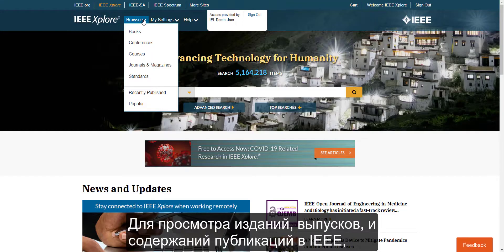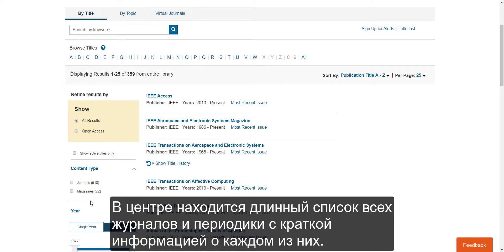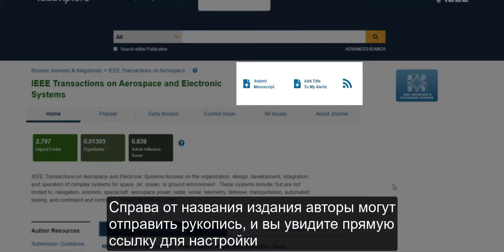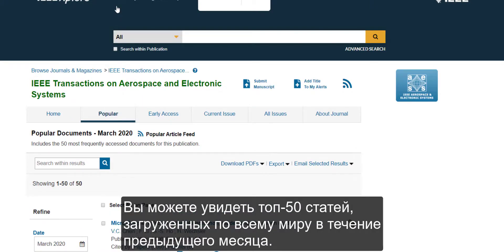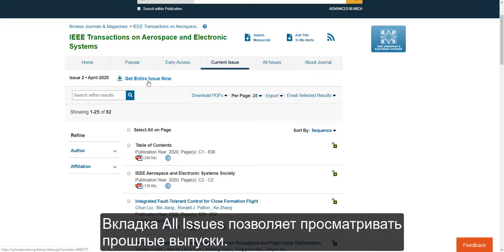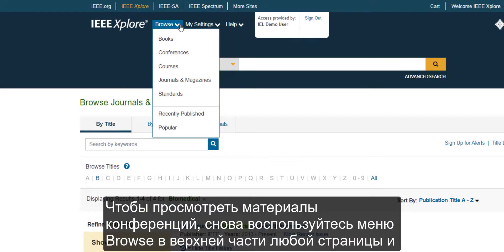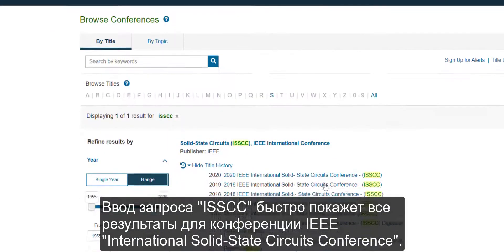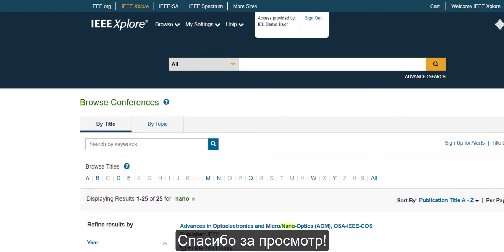Поиск журналов и материалов конференций (русские субтитры)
Learn how to browse Journals, Magazines, and Conference Proceedings in IEEE Xplore (Russian Captions)